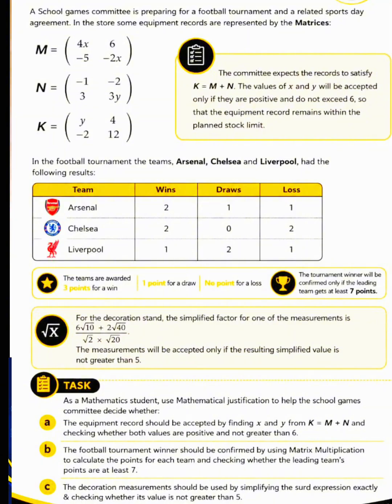SUB MATH UACE | Data & Probability – Element of Construct 4 | Complete Solutions